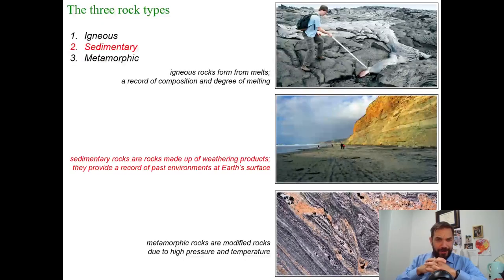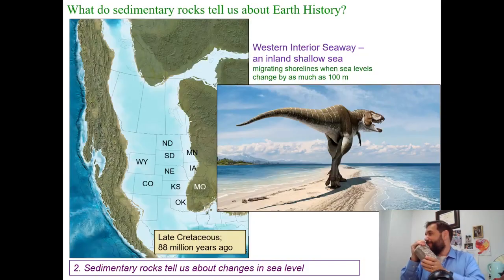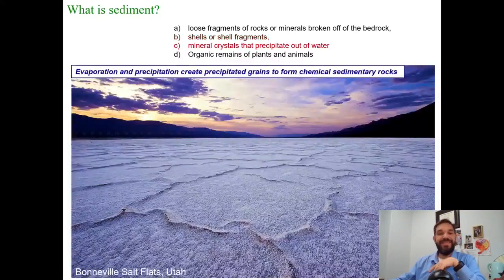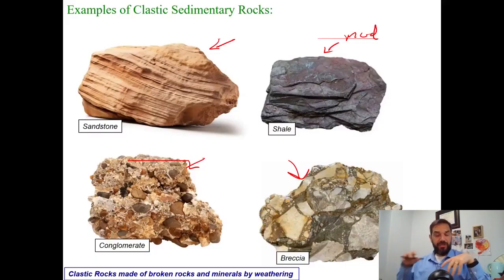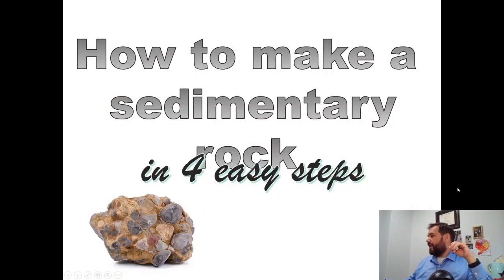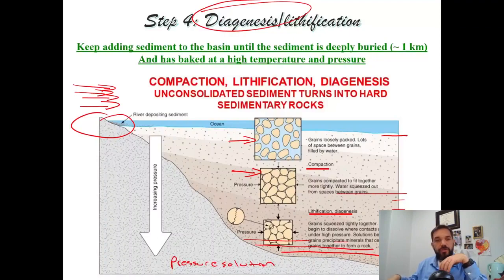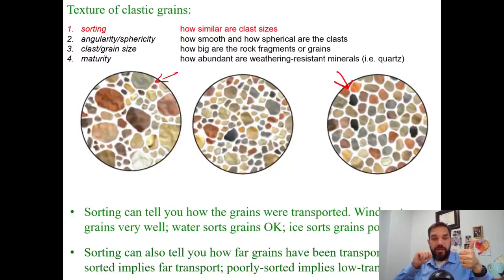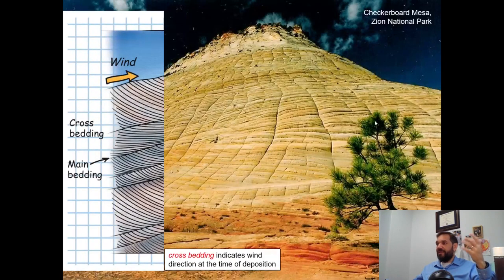Sedimentary Rocks Lecture 8 (ES)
Lecture 8 for Dr. Hurt's Earth Science class. The subject is Sedimentary Rocks. Enjoy!!